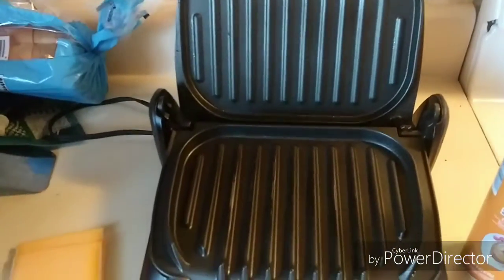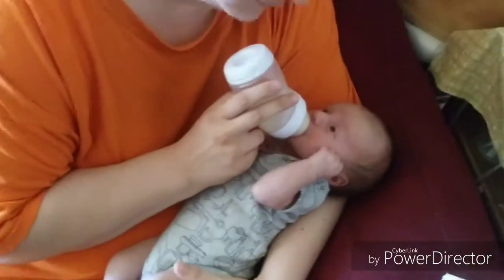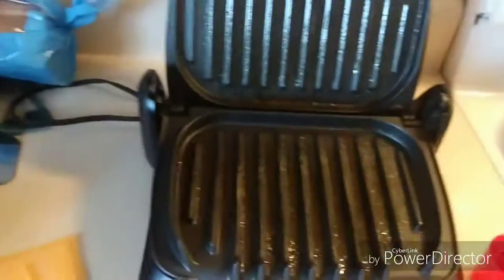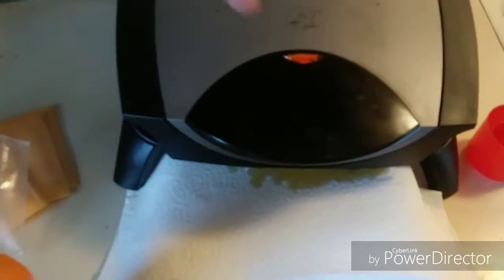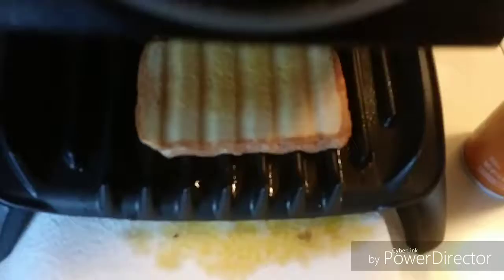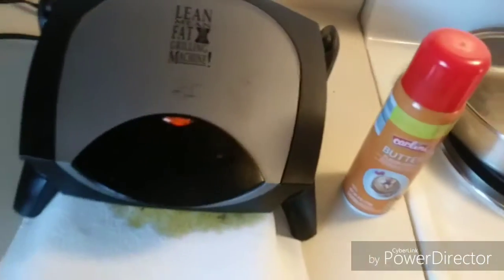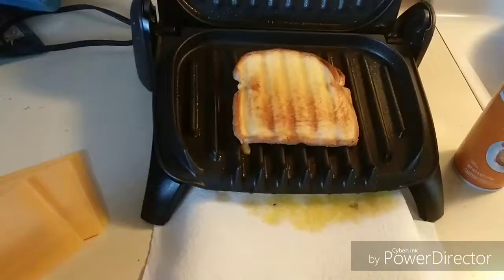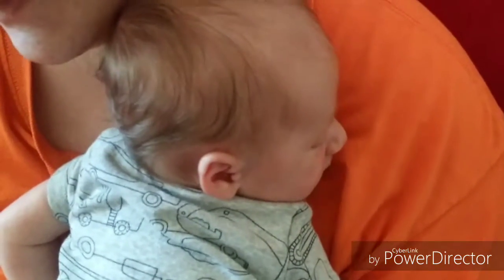How to Not Burn a Grill Cheese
CAST
Rich
Noel

PRODUCED BY
4D Studios

DIRECTED BY
Rich